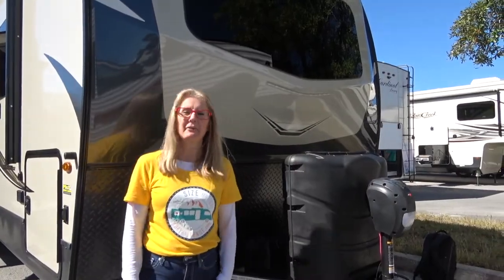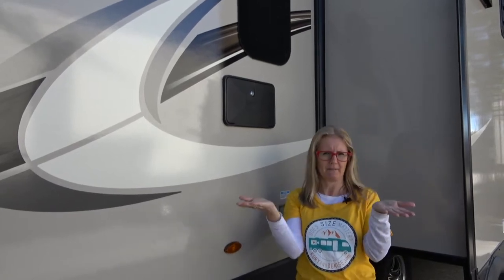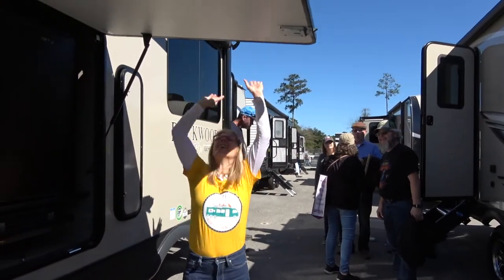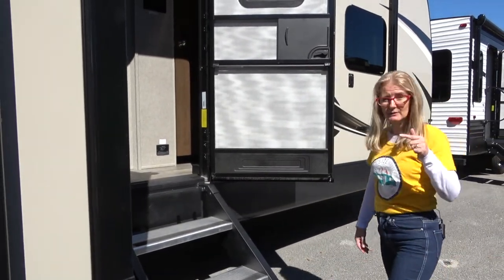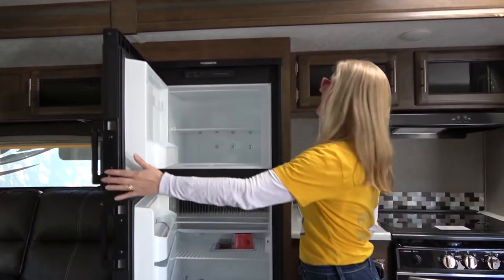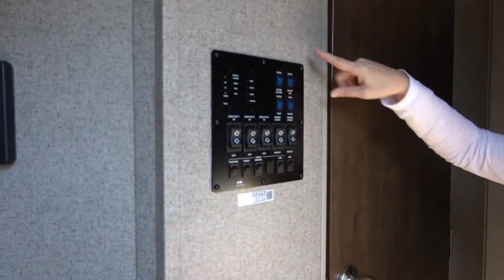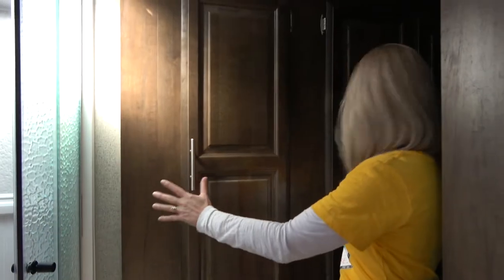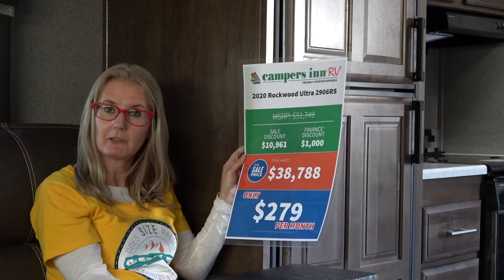2020 Rockwood Ultra Lite Travel Trailer 2960RS (Unbiased RV Review)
This video is a completely UnbiasedRVReview of the 2020 @ForestRiverInc RockwoodUltraLite 2960RS towable traveltrailer. The Rockwood Ultra Lite is a really nice trailer and it had a few little things that made it a bit different then others we have reviewed. We liked the additional counter top space and the refrigerator was at the best height ever and was a good size. We didn't love the carpet in front of the stove and the minimal amount of space to walk around the bed.

The Ultra Lite 2960RS was a nice and very spacious floor plan and would be great for a RVSometimer, full-timer, snowbird or vacationer/weekender. The space, the size and the price made it really versatile. It would be great for a couple, a solo traveller or a family, although I think a family could find something in this size range that beds did not have to be made up all of the time but they would sacrifice living space for that. Choices, choices, choices.

We filmed this review in Feb 2020 at the Jacksonville RV Show at the Campers Inn RV section of the show.

0:00 DSM!
1:15 Exterior
12:19 Kitchen
15:47 Living Area
20:44 Dining Area
22:24 Bathroom
24:40 Bedroom
26:57 The Numbers

➡️Our Top Picks:
1. Bike Rack
2. Sony 4K HD Action Cam
3. Webber BBQ